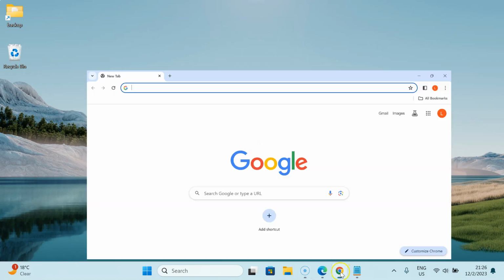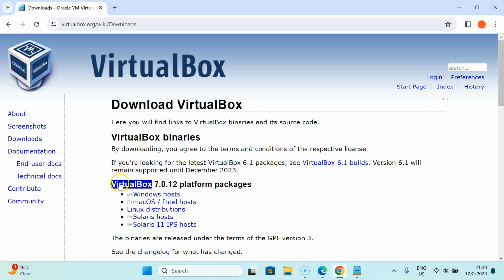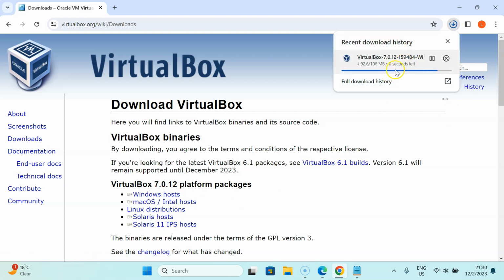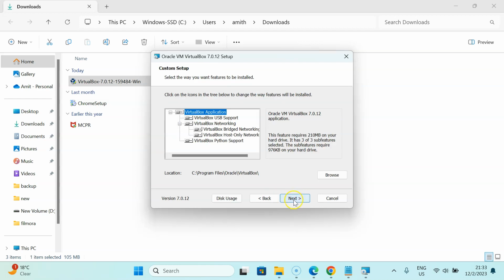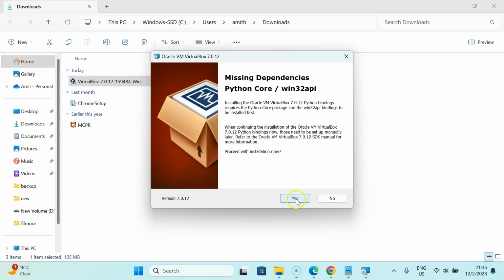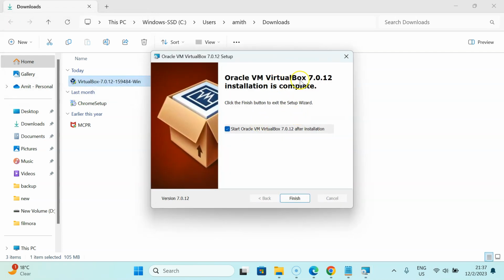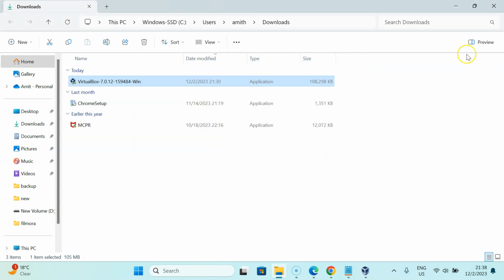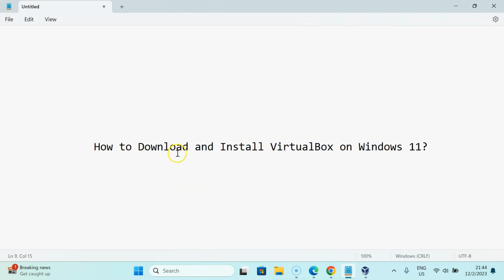How to Download and Install VirtualBox on Windows 11?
Hi guys, In this Video, I will show you "How to Download and Install VirtualBox on Windows 11."